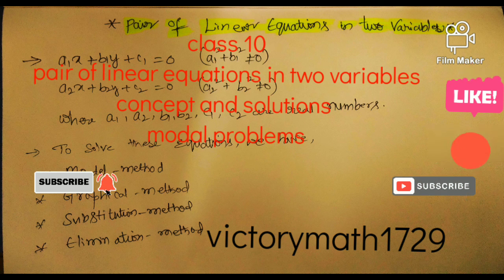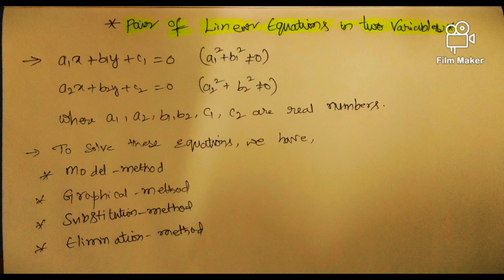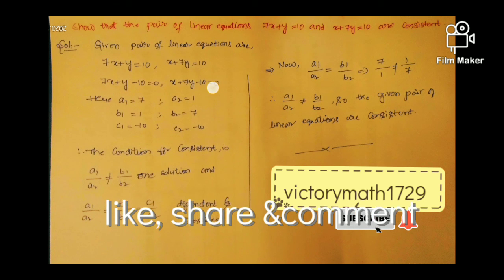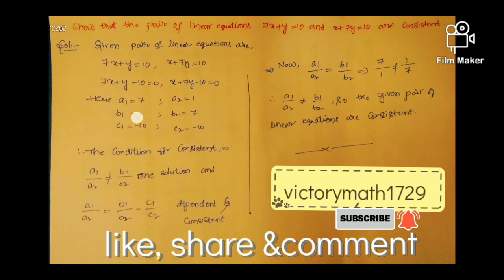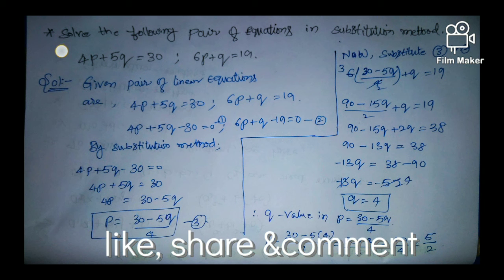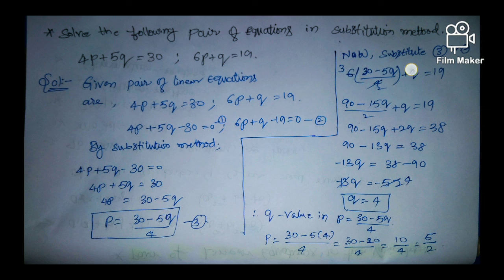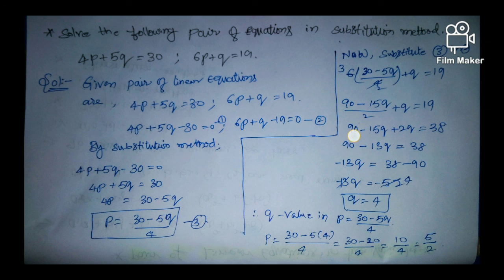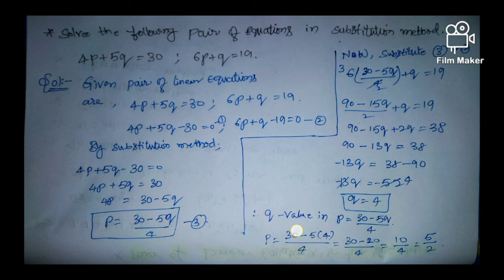pair of linear equations in two variables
mathematics
pair of linear equations in two variables concept and solutions modal problems